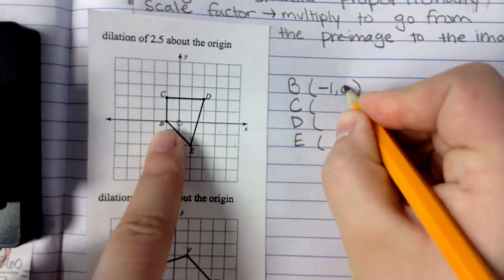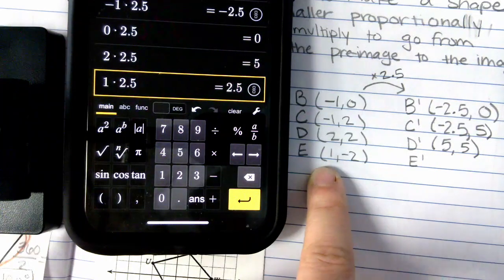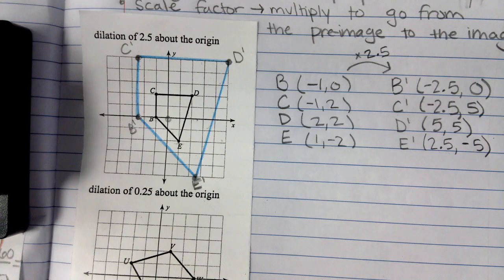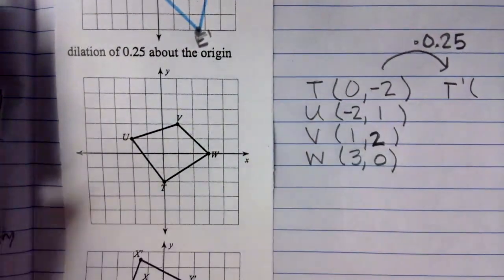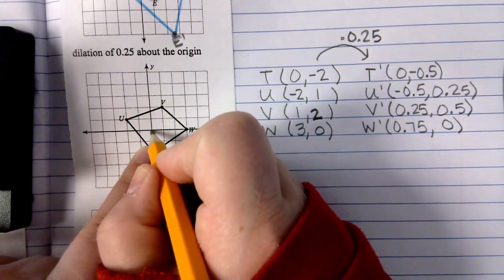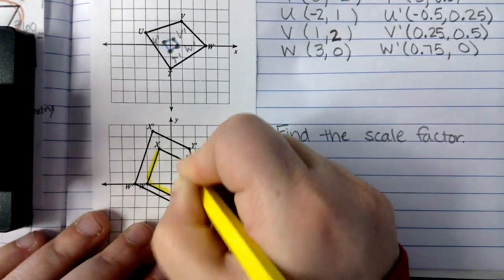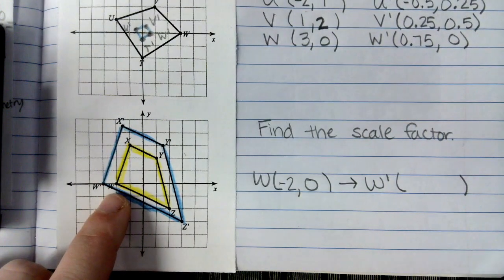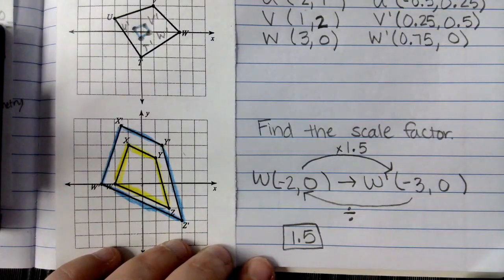9-6 Dilations (3/24/32)